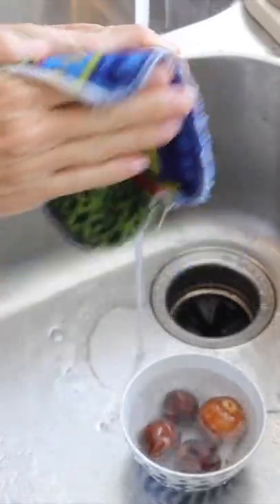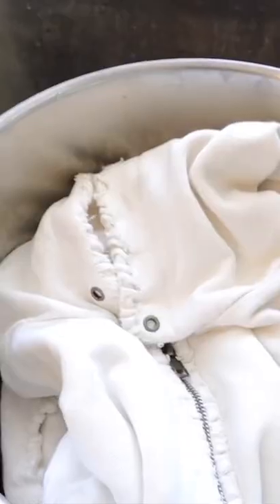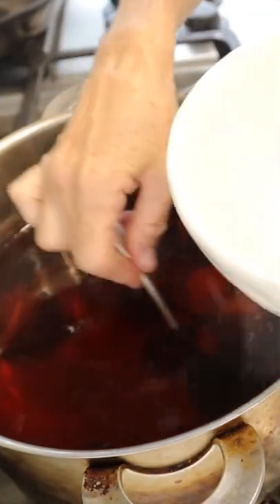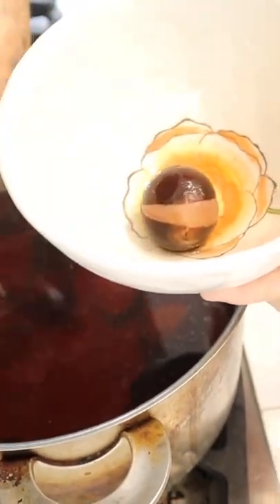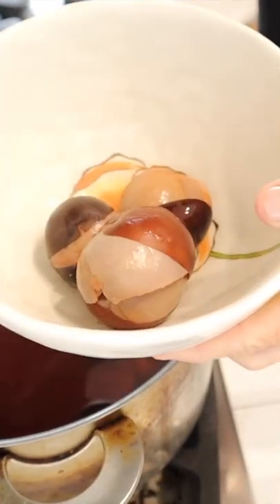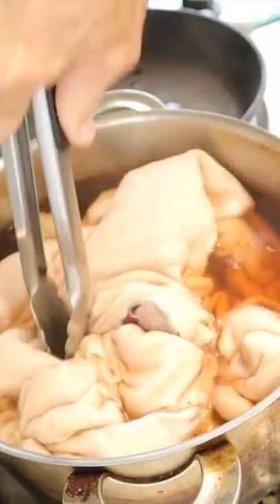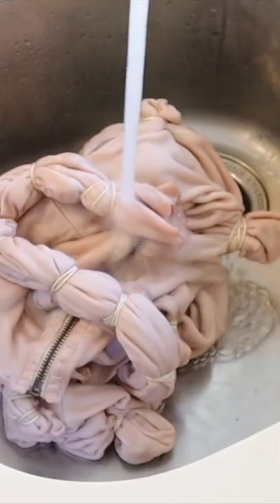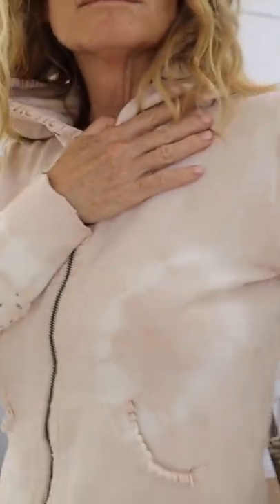Here's why you should ALWAYS save your avocado pits